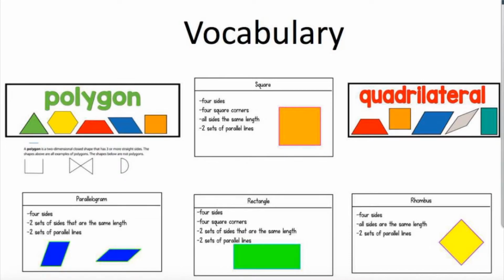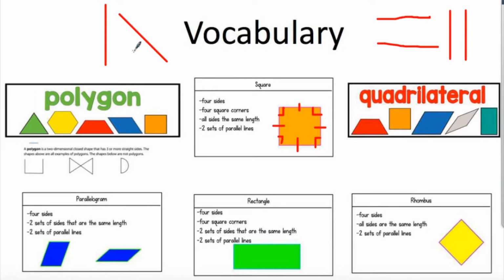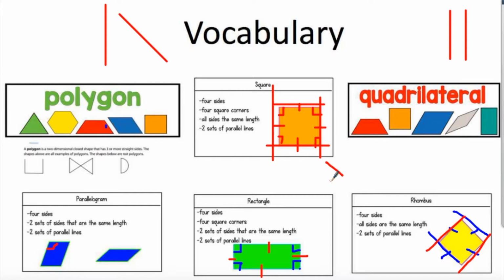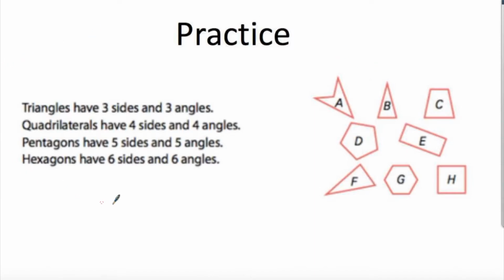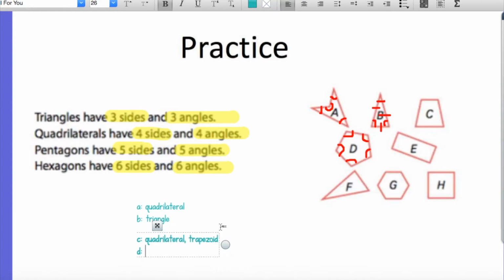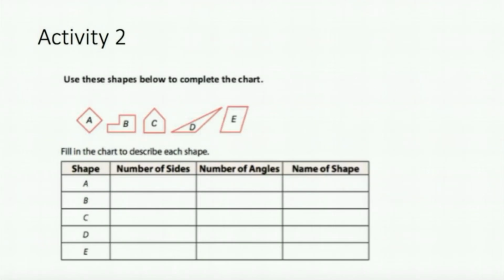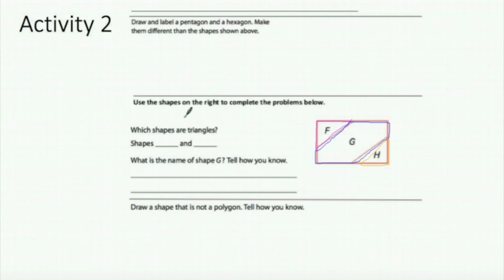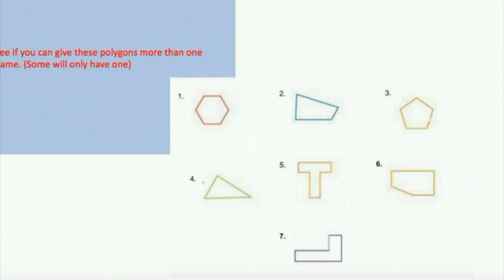KCS@home - Math - 3rd - Activity 1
This video is about KCS@home - Math - 3rd - Activity 1